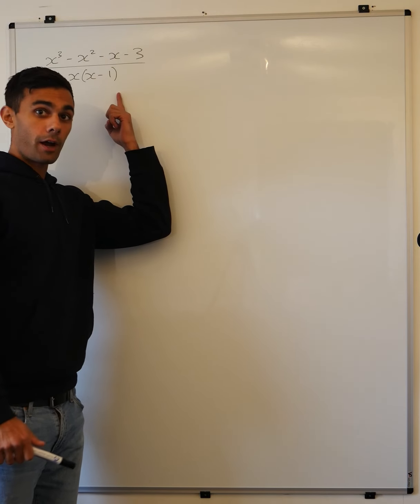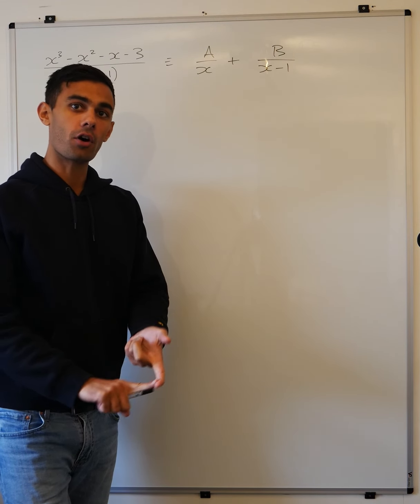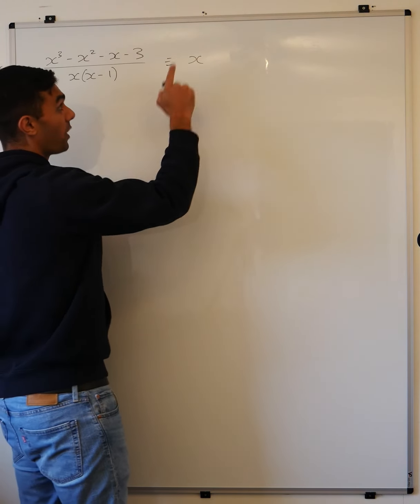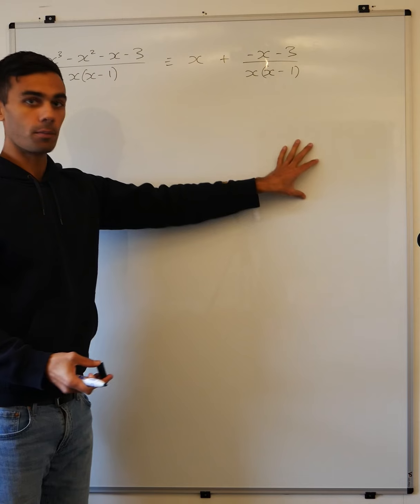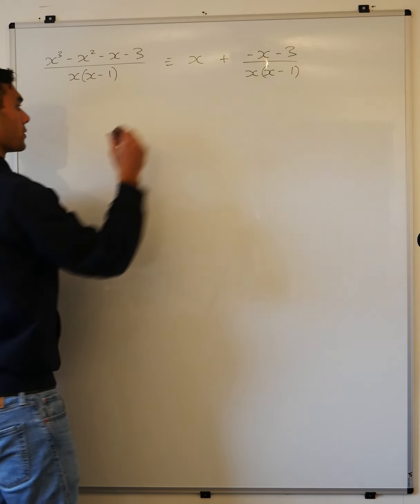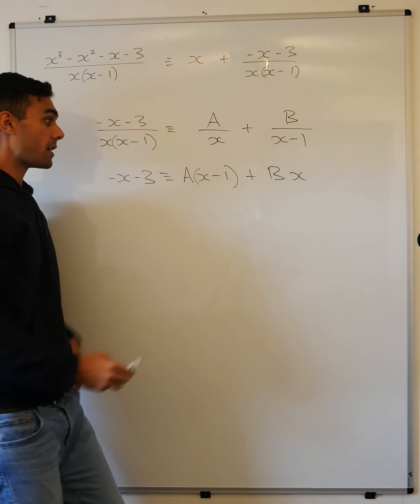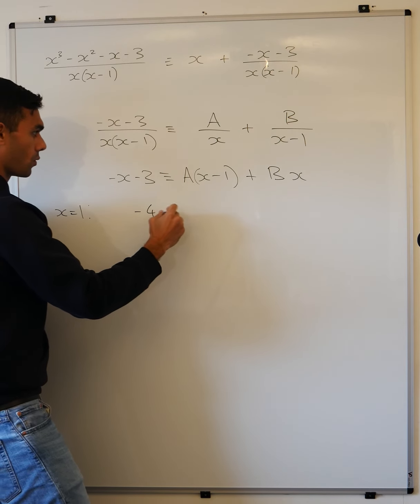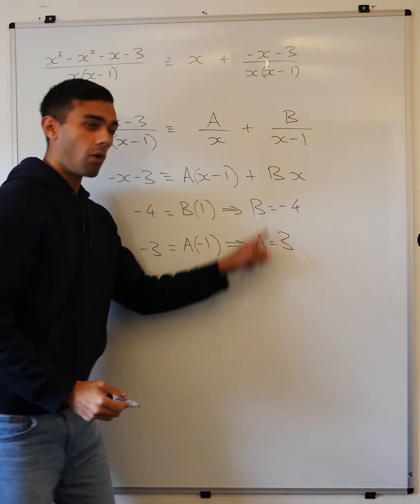Splitting Improper Fractions into Partial Fractions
This video explains how to split improper fractions into partial fractions.